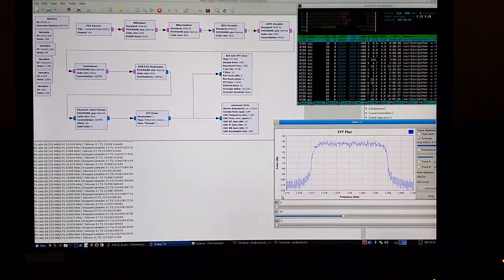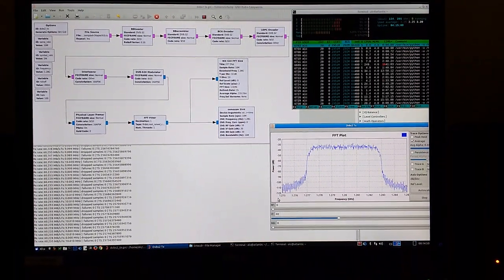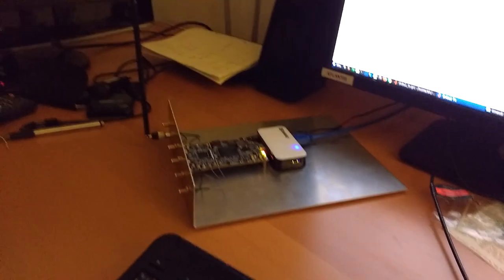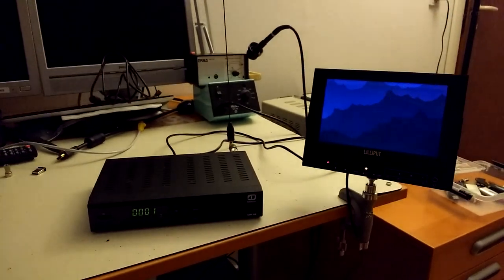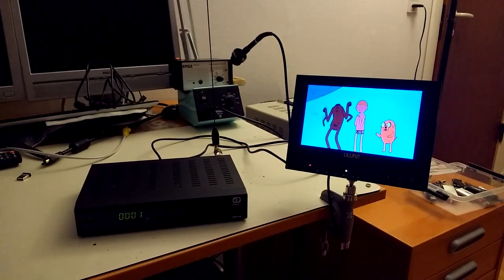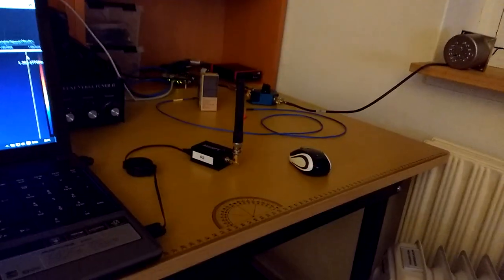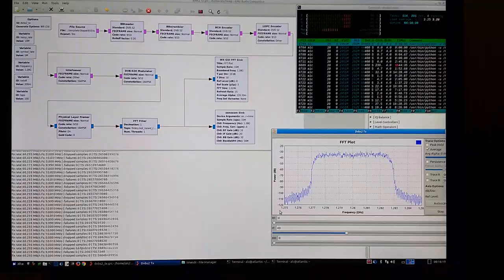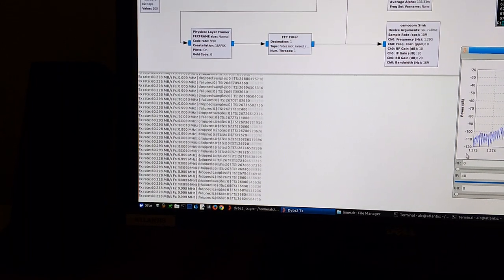LimeSDR demo: High Definition Video Transmission using GNU Radio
This video demonstrates basic HDTV transmission with the LimeSDR transceiver board using the gr-dtv package in GNU Radio.